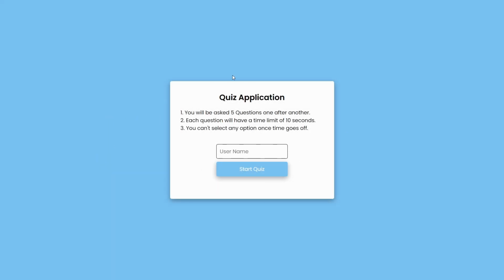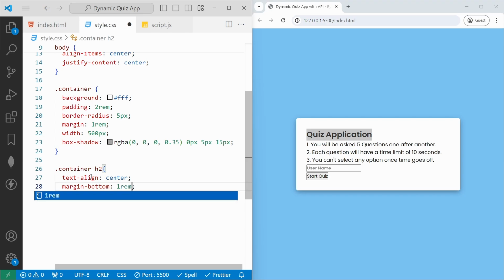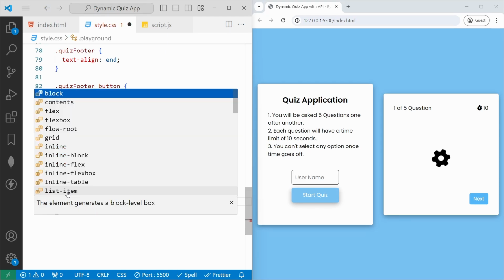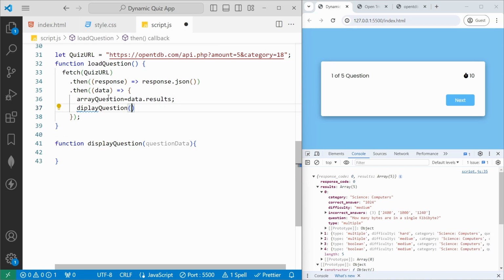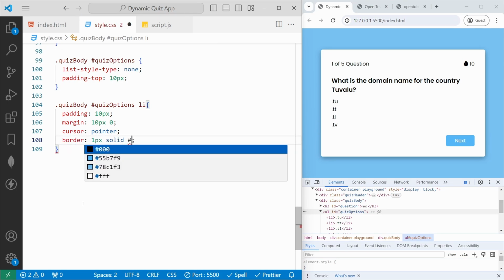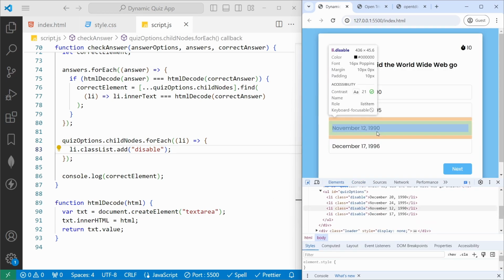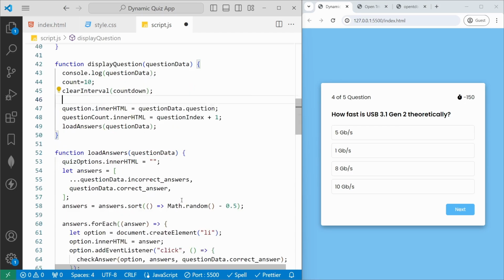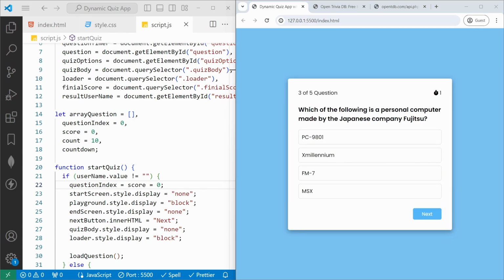Quiz App with JavaScript: Complete Build from HTML to Results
Build a real quiz application using JavaScript and API.
Dynamic questions, timer, score calculation, and results screen.
A portfolio-ready JavaScript project.

📌 Project Overview
In this project, you’ll build a dynamic quiz application that:
Fetches questions from an API
Shuffles answers randomly
Tracks score in real time
Uses a countdown timer per question
Displays results at the end
This is a real-world frontend project, not a toy demo.

✔ Fetch API with real quiz data
✔ DOM manipulation at scale
✔ Timers & state management
✔ Answer validation logic
✔ UX feedback (correct / wrong states)

⏱️ Chapters (Outcome-Based)
00:00 – Quiz App Demo
00:39 – Project Overview
02:47 – HTML Boilerplate Setup
03:32 – Quiz App UI Structure
05:02 – Styling the Quiz Interface
08:56 – Question & Answer Playground
13:44 – JavaScript DOM Logic
14:59 – Start Quiz & Username Validation
16:59 – Fetch Questions from API
20:02 – Load & Display Quiz Data
22:19 – Shuffle Answers Randomly
28:03 – Answer Selection Logic
33:48 – Correct / Wrong Feedback
37:55 – Countdown Timer per Question
41:18 – Quiz End Screen & Results
45:46 – Testing & Wrap-Up